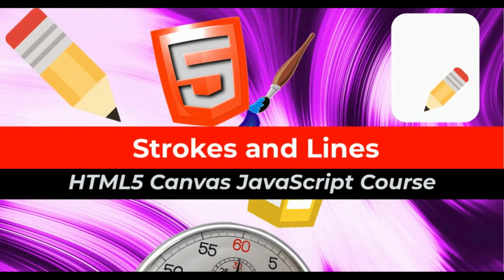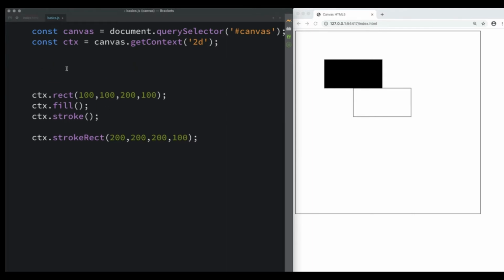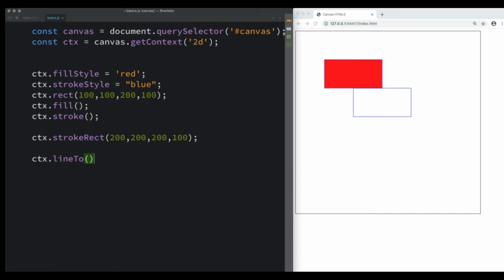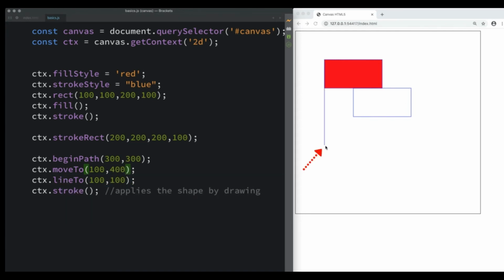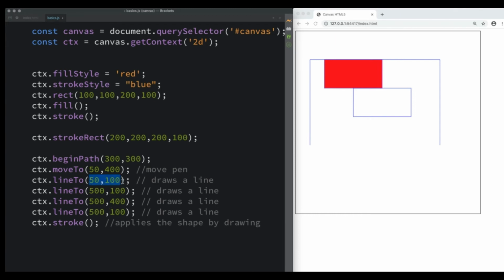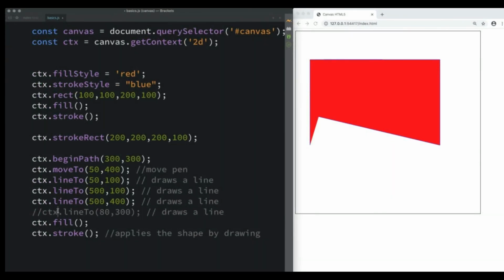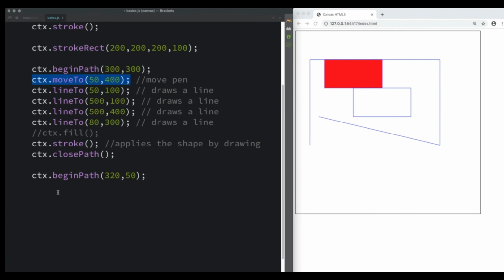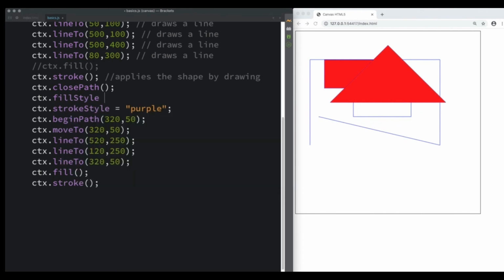6 Strokes and Lines drawing more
SOURCE CODE